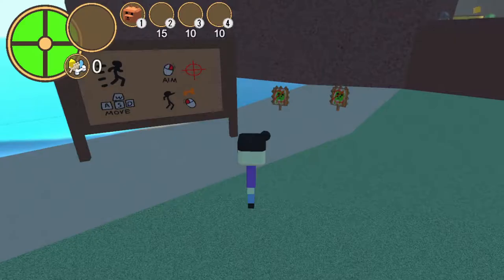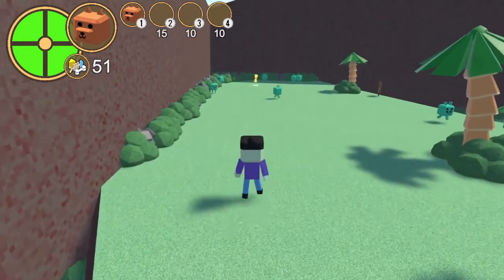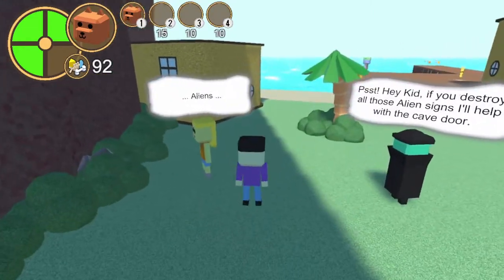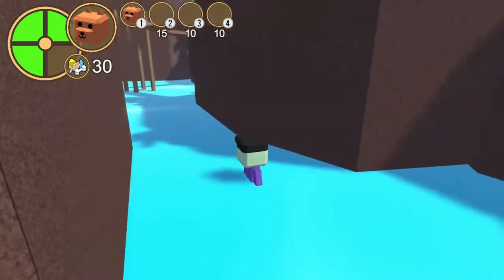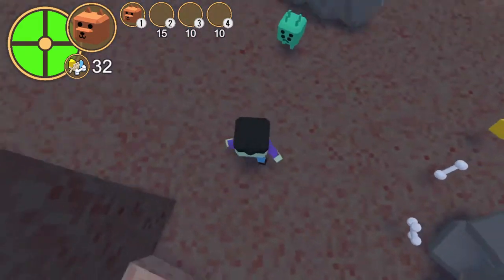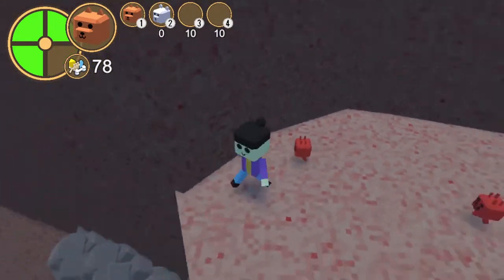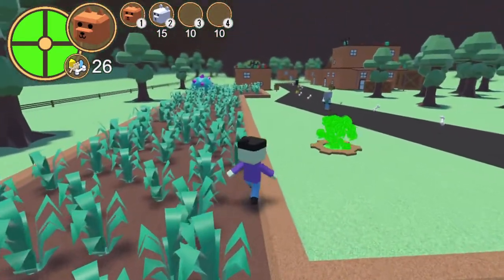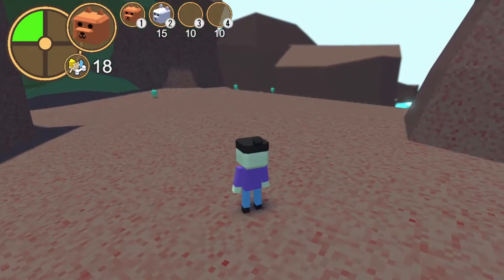KILL Them with CUTENESS!!!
Week two of WCYBOSFLTAD has us looking at a very unique game about killing aliens with cute fluffy animals!